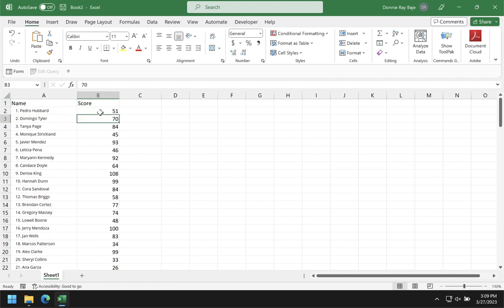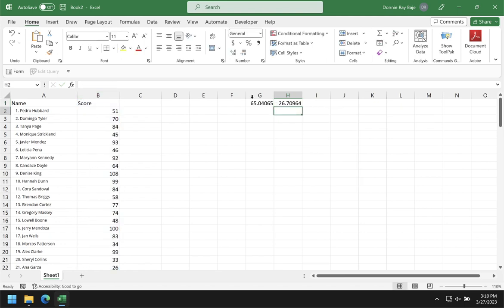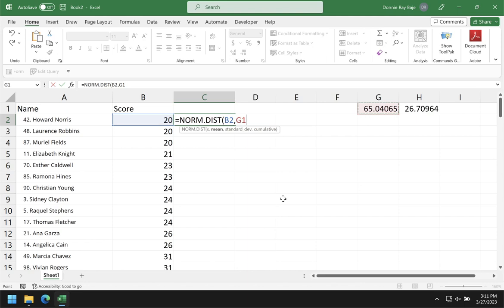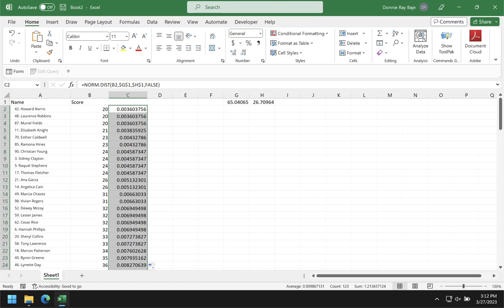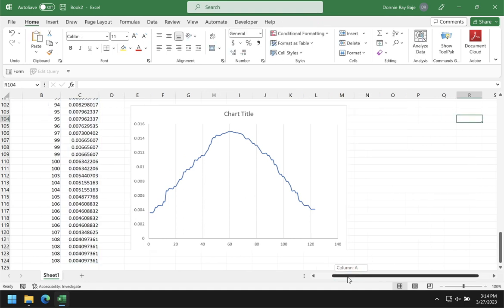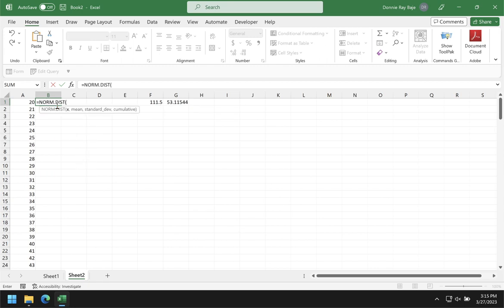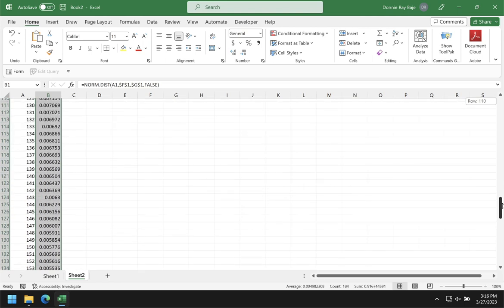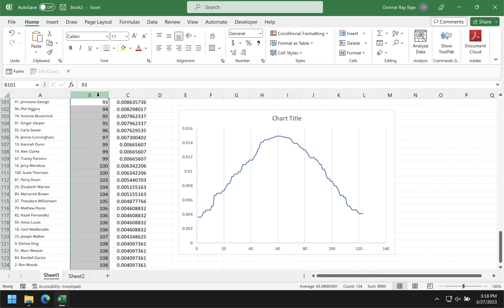Create a Bell Curve in MS Excel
This video shows how to create in MS Excel a bell curve from a random set of numbers.  This shows that a smooth curve is possible when your data is evenly distributed or the graduation/interval is the same-- but when doing it in real data where data can be random, the bell curve is not as smooth as expected.